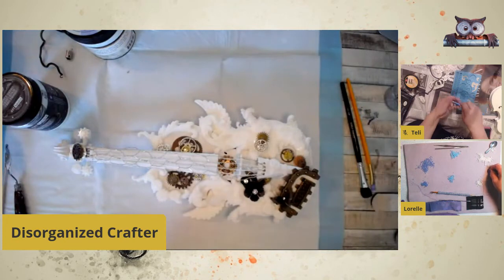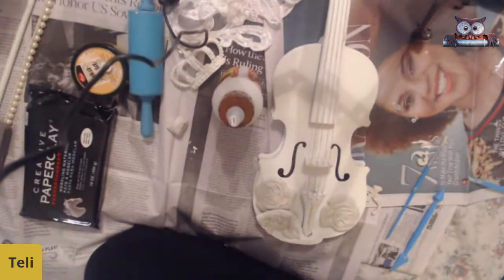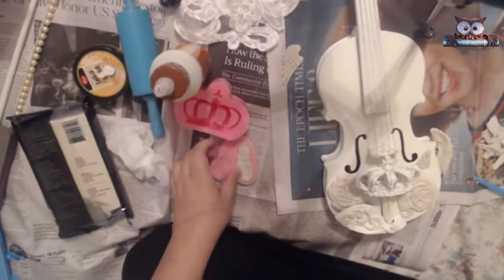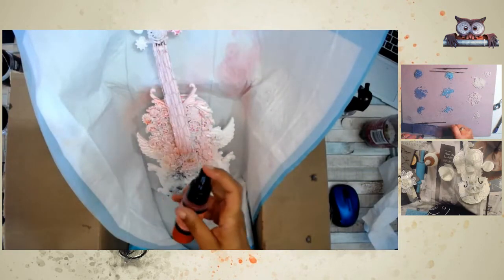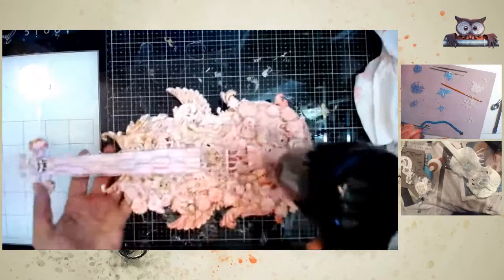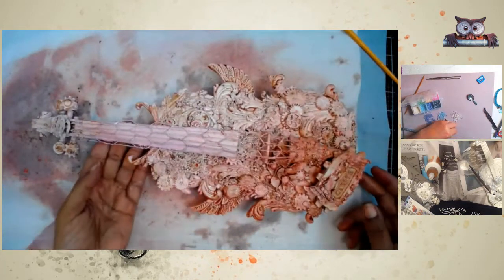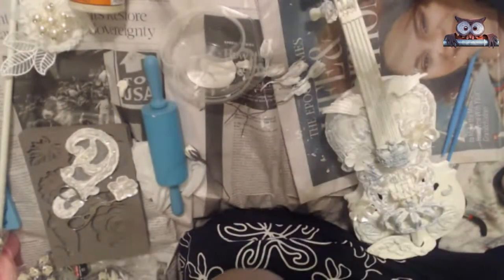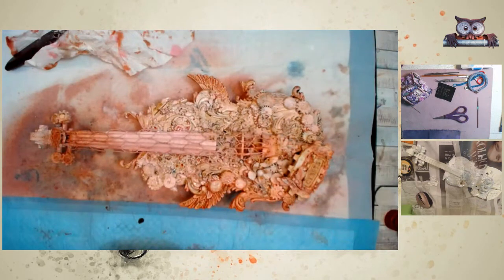Altered Violin - Part II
Join me as I complete the altered violin canvas

Facebook and Instagram@disorganized crafter